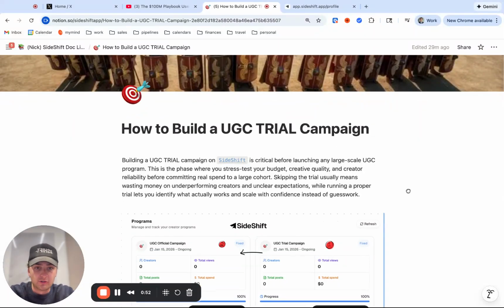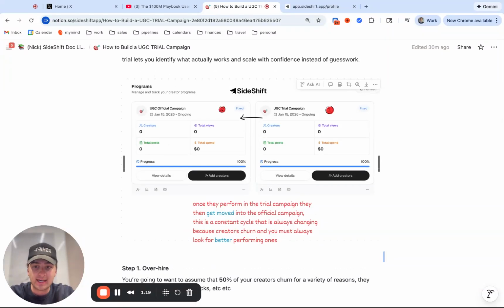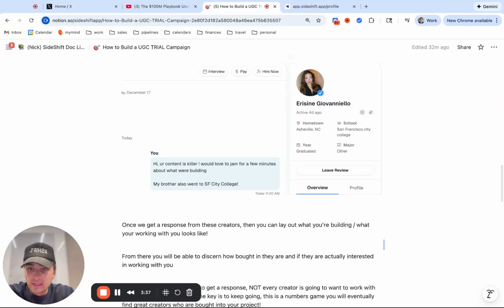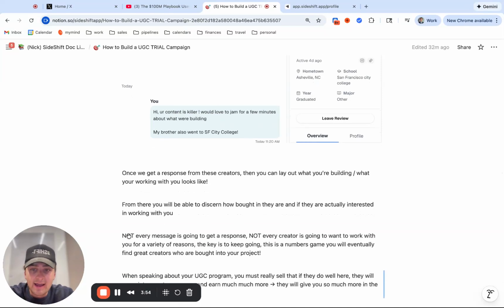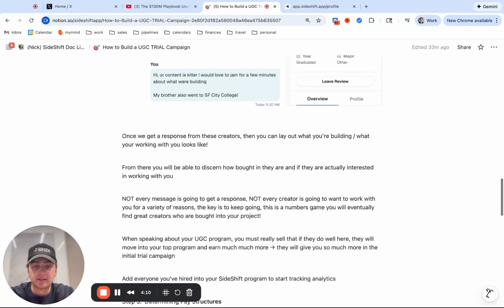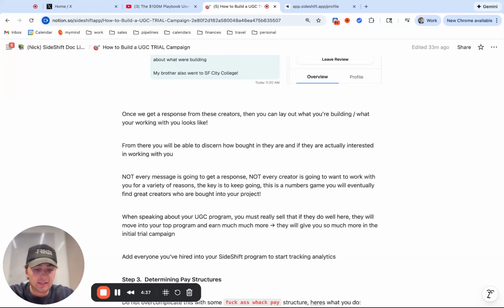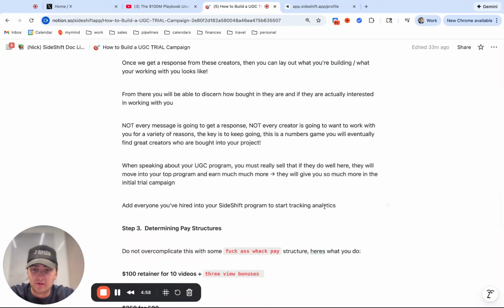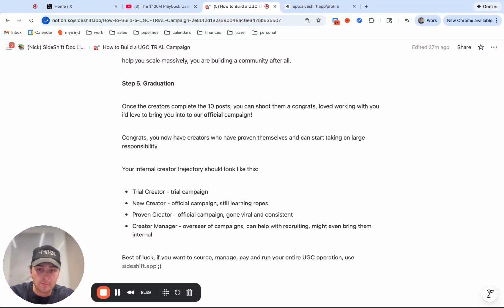The Ultimate UCG Playbook for SAAS Founders and App Startups - How to Get 100K+ Downloads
Want unlimited app downloads through organic UGC — without burning money on ads?

I’m Nick Lawton, Founder of SideShift.

Our creator network has generated 25 BILLION+ views, helping brands like Kalshi, Suno, Picsart, Brex, YikYak and more scale app installs using organic content — not paid influencers.

In this video, I’m dropping the entire 9-minute UGC trial campaign playbook for FREE.

This is the exact framework we use before scaling any large UGC program 👇

In this video, you’ll learn:

How to run UGC trial campaigns without lighting money on fire

How to spot high-signal creators early (before overpaying)

How to test creative, messaging, and volume before scaling spend

Why most brands fail trial campaigns — and how to avoid it

How to turn small tests into repeatable, scalable distribution

If you’re building an app, marketplace, or consumer brand and want predictable organic growth, this is required watching.

No fluff. No theory. Just what actually works.